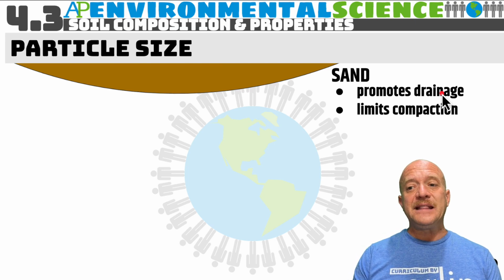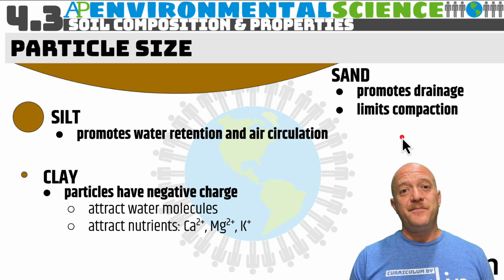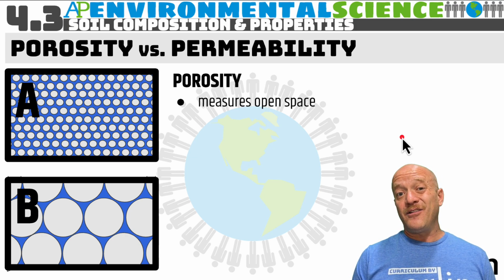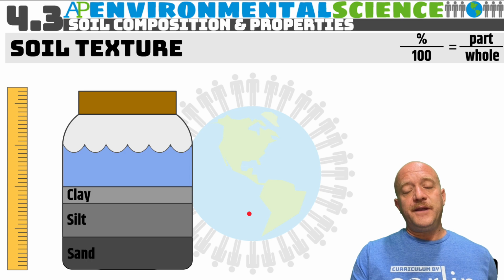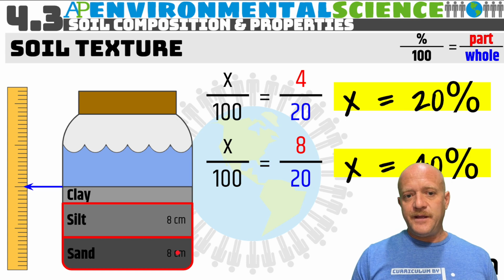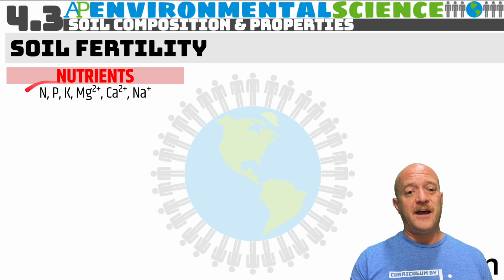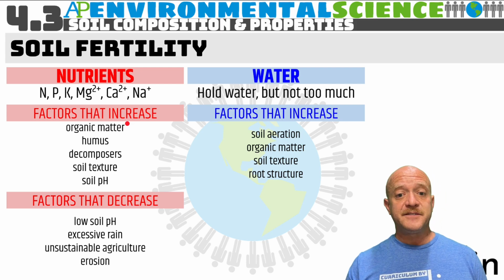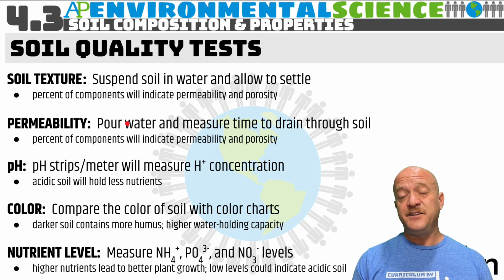4.3 SOIL COMPOSITION & PROPERTIES